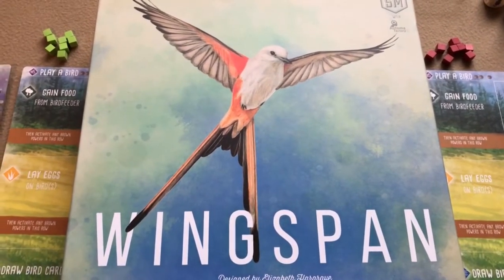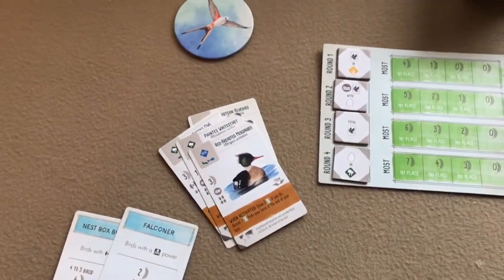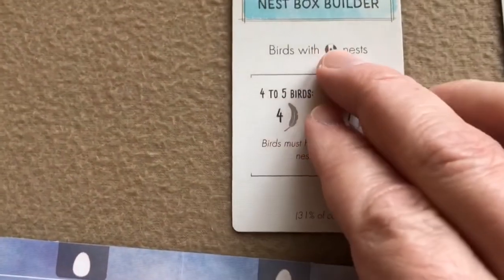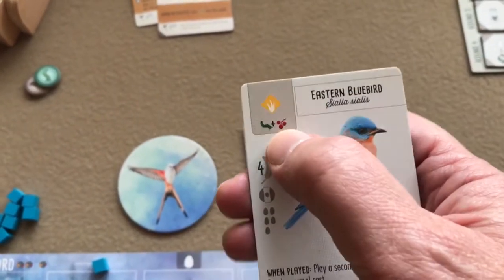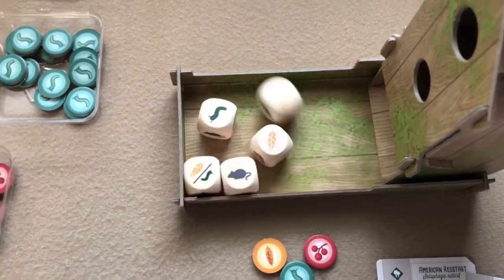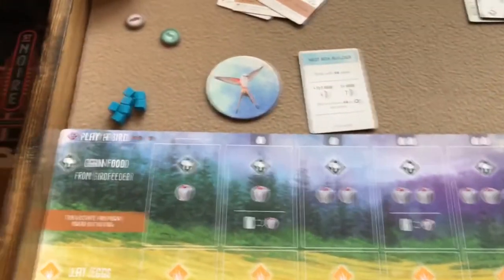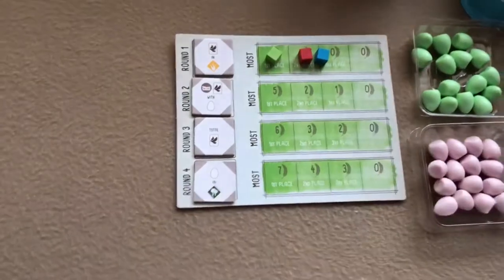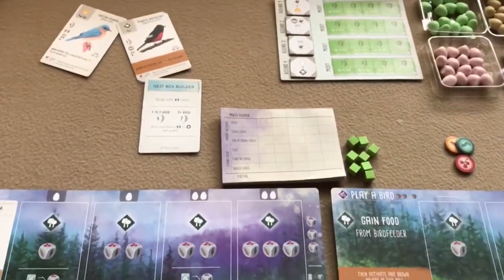How to Setup, Play and Example Turns of Wingspan (2019)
In this video I show how to setup and play Wingspan the board game, along with some example turns.